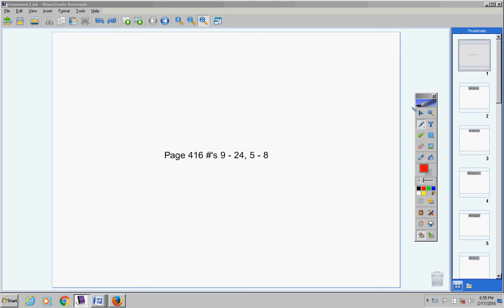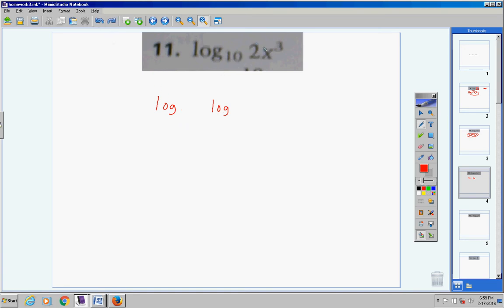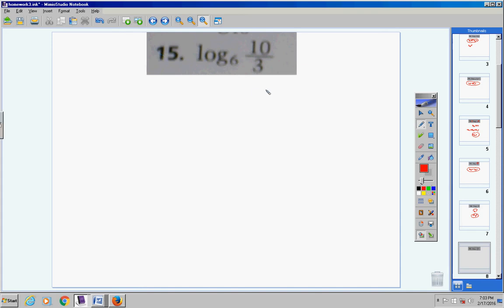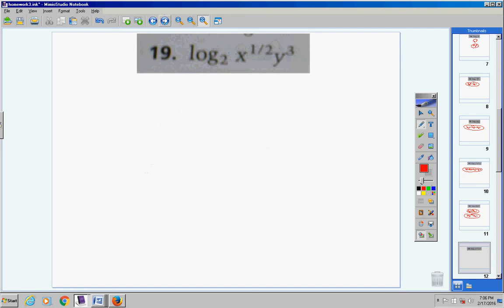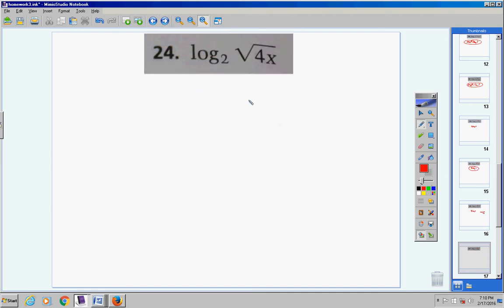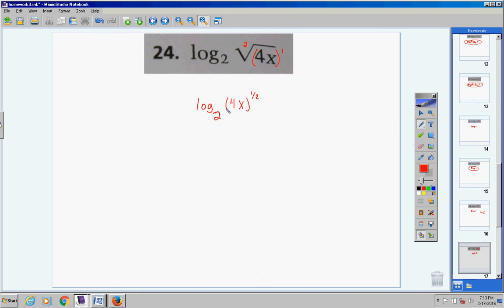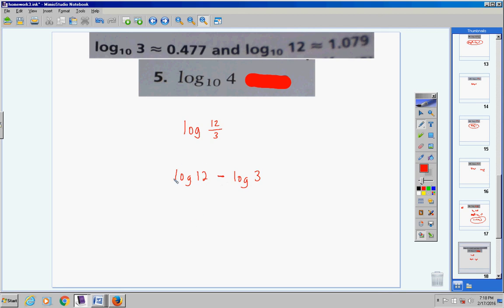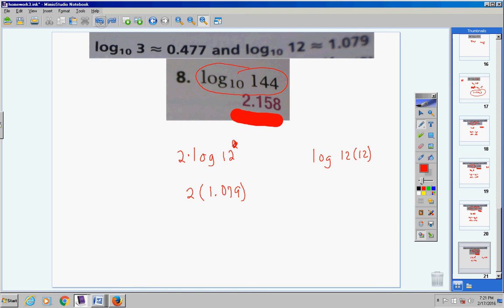Algebra 2 Lesson 8.3 Part 2 Homework